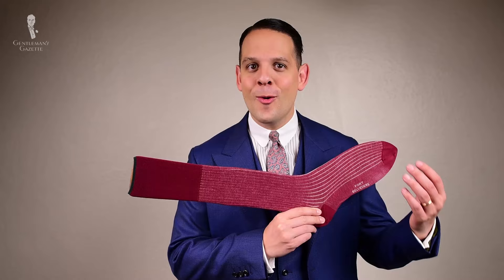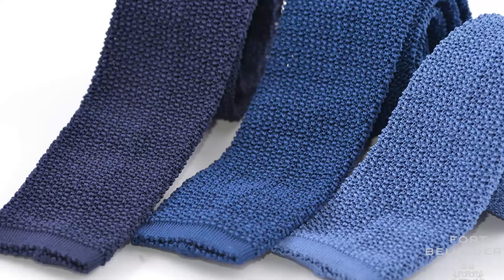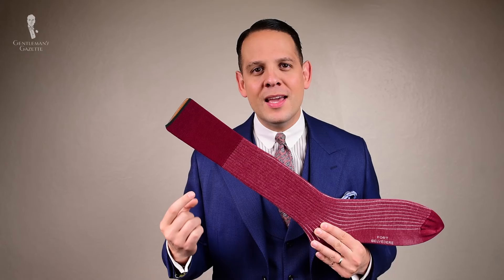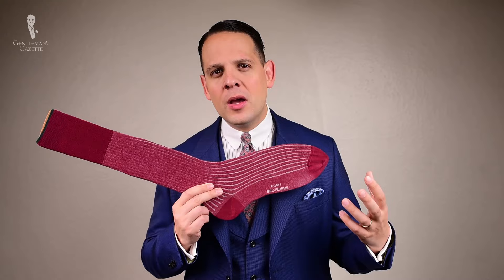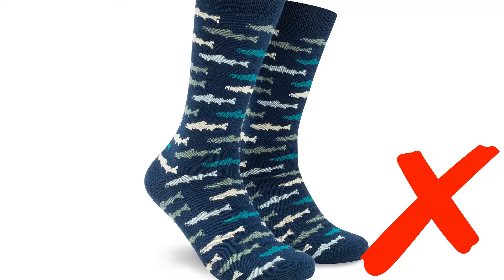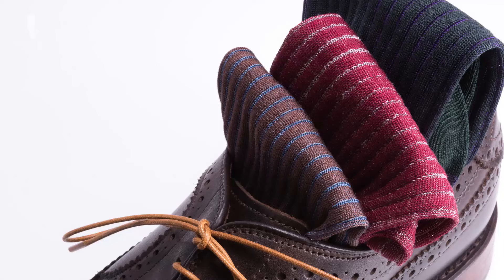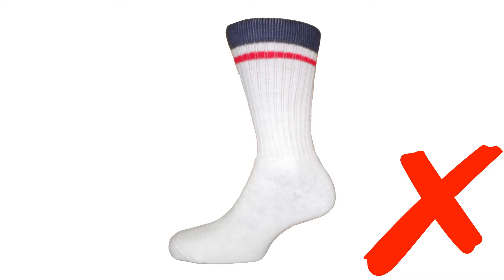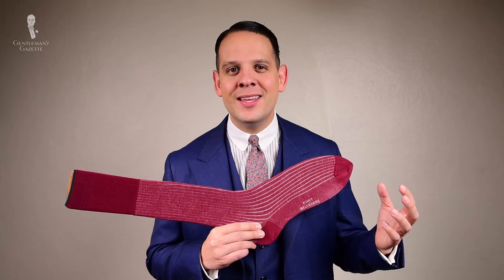Men's Dress Socks Guide - Sock Quality Hallmarks & Etiquette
To know the difference between the $4 versus $40 socks and which one has the best value,

During the 17th century, socks became affordable for regular families but of course, they could only afford the rough, homespun yarn, woolen socks whereas the aristocracy would have fine silk or cotton socks.

Socks started to be knitted on machines. First, socks were actually knitted on a machine that was flat, once the knitting process was finished, it was put onto a wooden foam such as here then it was sewn together and that's why you sometimes see these seams in the back of socks in old movies because it was purely functional. In fact, the Cri de la Soie knit ties we offer from Fort Belvedere are knitted on old sock machines that were repurposed to be used with silk and so you create these knit ties. Over time, somebody had the idea to create a round knitting machine so socks wouldn't have the seam that could be uncomfortable. Initially, it only had 72 needles but over time, machines got more and more refined and today, the finest machines have 280 needles, this results into an extremely fine sock and when you use yarns like silk and cotton, you get this sheer look that is one of a kind and simply the finest sock in the world.

One, it's really important that your dress sock stays up at all times. The number one reason for a sock to stay up is its length. It simply needs to be over the calf. If it's like mid-calf or a little shorter or ankle length or even shorter, it simply won;t work and will slide down.

The other aspect you want to pay attention to is the elastic. You want it to be long and not just slim because otherwise, it may constrict your blood flow and wear uncomfortably. It also helps to avoid all kinds of gimmicks such as sock suspenders or braces.

It's important to go with natural fibers, ideally, hundred percent natural fiber blends such as cotton, wool, silk or cashmere, simply because these fibers absorb moisture more than nylon or any other artificial fibers and they make you sweat less. A high-quality material also feels very comfortable on your skin and it will last for a while. In areas such as the elastic on top, you need artificial materials because there's just no  elastic natural material that would work well. Also, in your heel, where socks wear the most, you want some elastic material as well as in the toe area. Other than that, stay clear of blended socks.

If you have a foot in size 6, you'll need a different sock than somebody who has size 13, that's simply unavoidable,therefore, when you buy over the calf socks, it is important that you get the size that is made for your foot. Most men aren't even aware that you can buy socks in several sizes but once you've worn a pair that is actually the right size of your foot, you never go back. That is why we offer 4 sizes at Fort Belvedere that cover 98% of all men.

A dress sock is meant to be worn with suits, combinations, tuxedos or white tie outfits and as such, you want it to be elegant and thin. You don't want a hand knit sock that's very thick and rough that may be great for casual events or in cold winters . For a suit, you want a thin, elegant material, that means, it was knitted in a machine with a high number of needles such as 200 needles, 240 and 280.

As a general rule, you'd always match them to your pants or your trousers. Never to your shoe. That's just the main, basic rule but beyond that, there are a lot more ways that you can match your socks and a proper way.